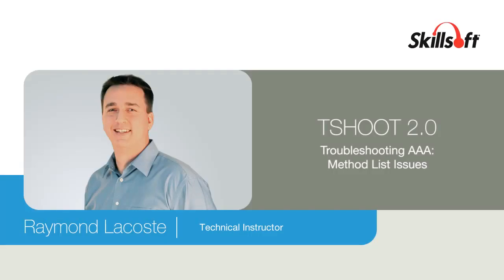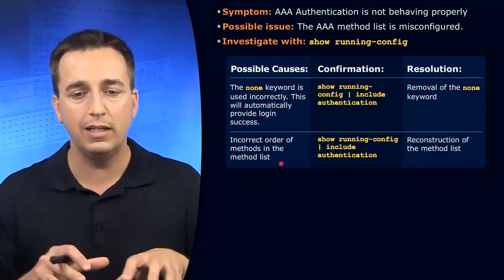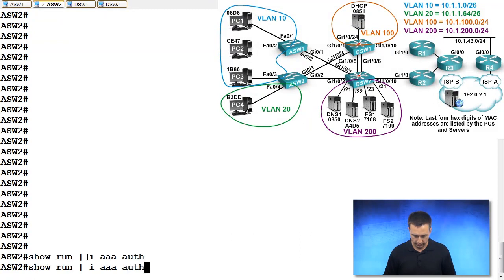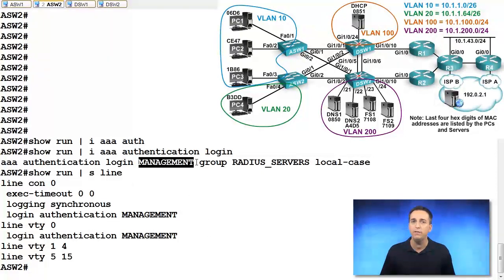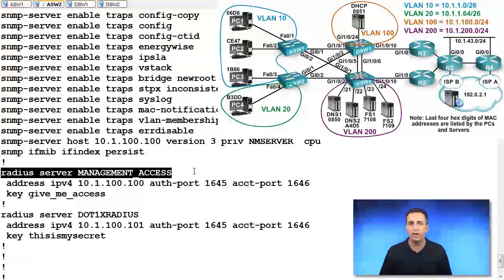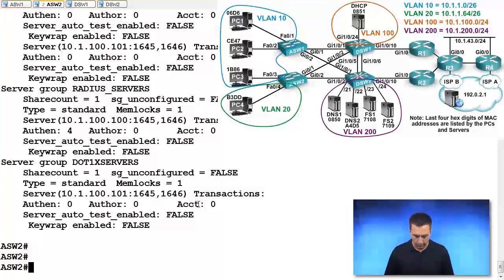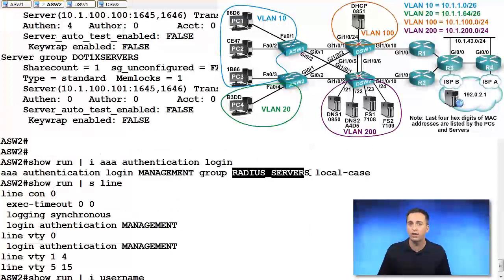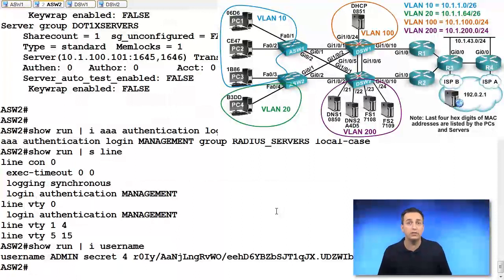20 TSHOOT Troubleshooting AAA Method List Issues